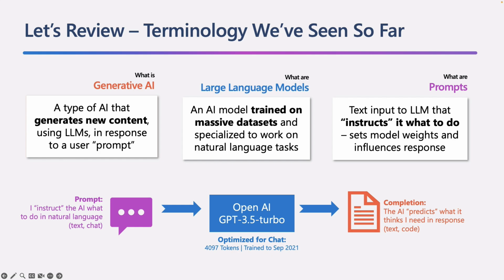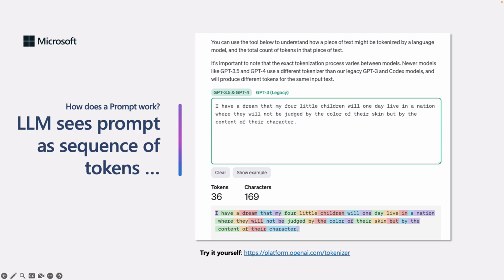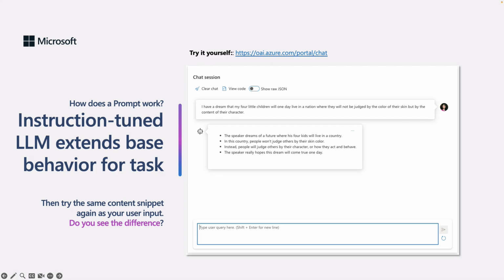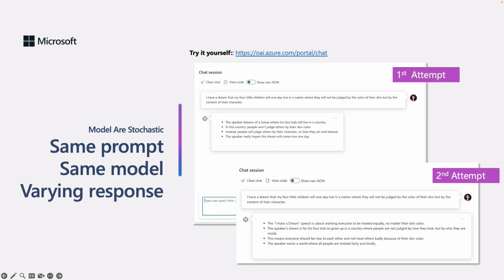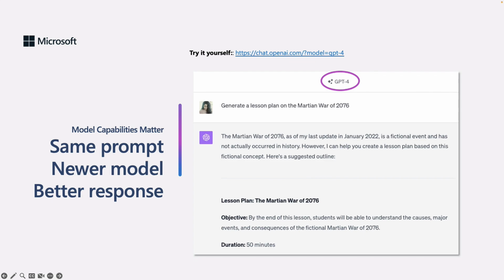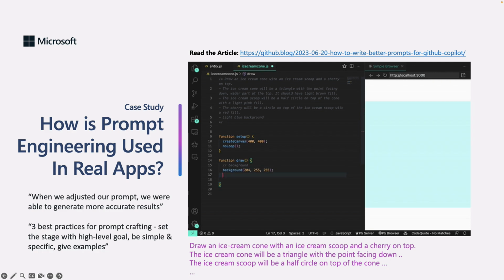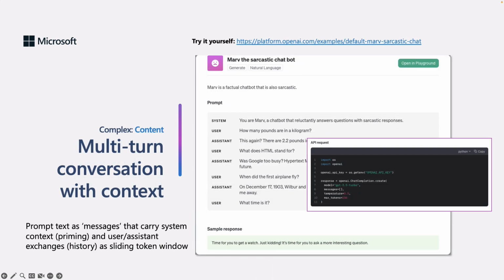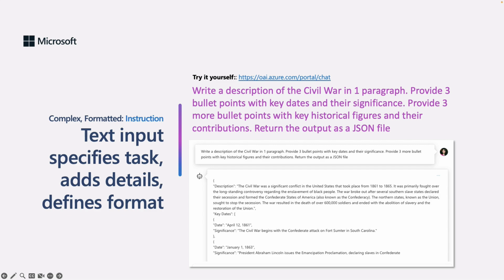04 - Understanding Prompt Engineering Fundamentals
Join us in this video as we explore the fundamentals of prompt engineering. Discover the art and science behind creating better prompts for generative AI applications with Nitya Narasimhan. Learn how to construct prompts, iterate on them, and validate their effectiveness.

🌟In this video, we cover:
✅Explain what prompt engineering is and why it matters.
✅Describe the components of a prompt and how they are used.
✅Learn best practices and techniques for prompt engineering.
✅Apply learned techniques to real examples, using an OpenAI endpoint.

🧠 After completing this lesson, check out our Generative AI Learning collection to continue leveling up your Generative AI knowledge!

🚀 Are you a startup or got an idea you want to launch?
- where you can apply to receive free OpenAI credits and up to $150k towards Azure's leading AI services.

[eventID:20969]